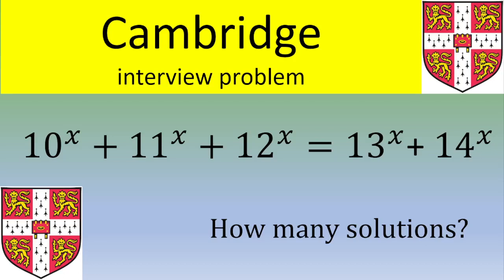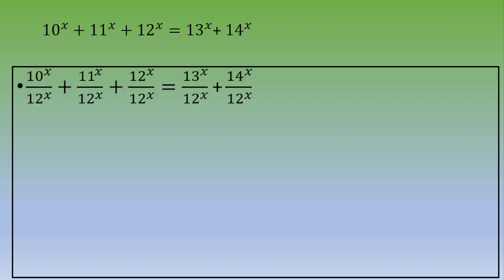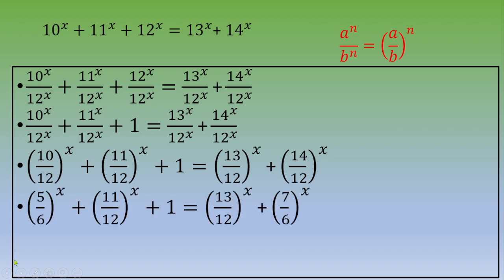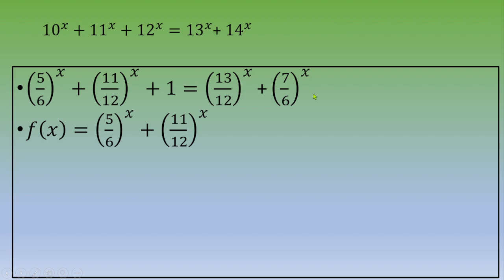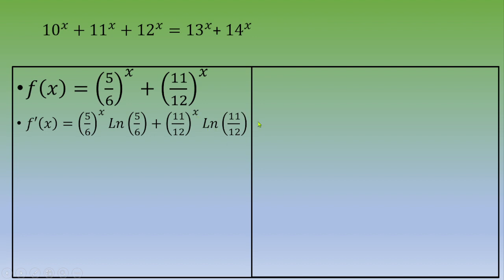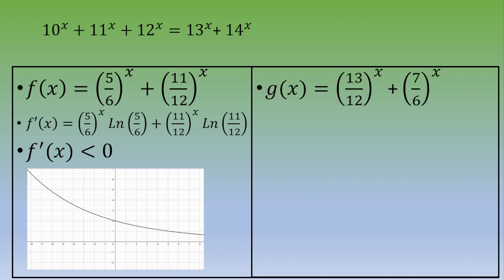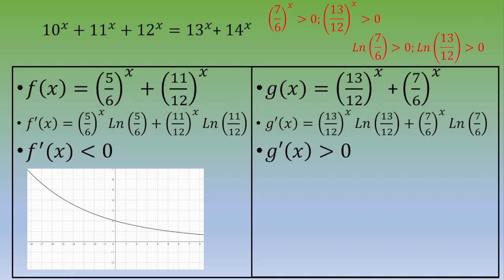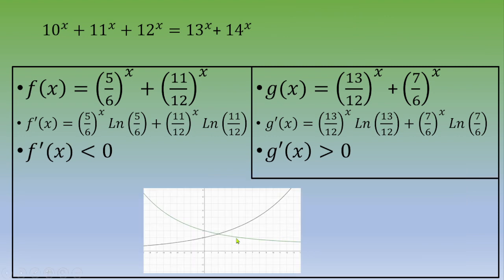Cambridge interview question: find the number of solutions (exponential equation)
Solve a Cambridge interview problem by Math's up in English (a problem, which turned up in an interview at the University of Cambridge).
● A few Topics Covered in this Video:
1.Power rules
2. exponential function
3. How to find the derivative of an exponential function
4. How to solve exponents and powers
5. How to solve power questions in maths
6. Find the number of solution
7. graph and interpretation
8. Mathematical power formula
9. How to solve maths problems quickly